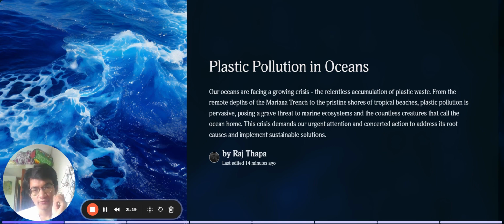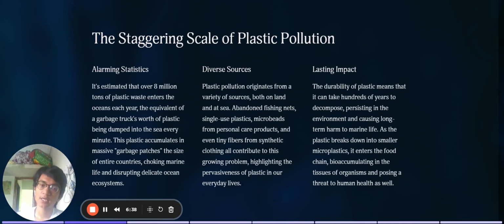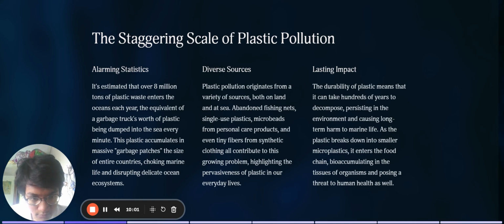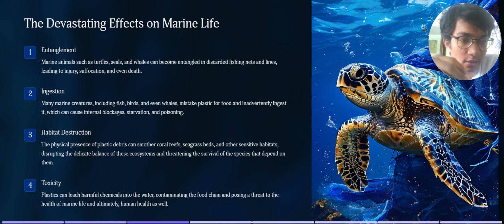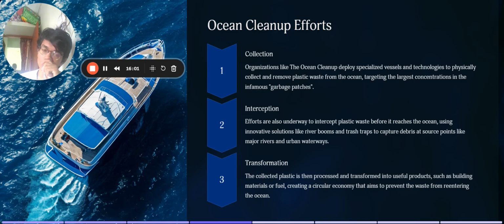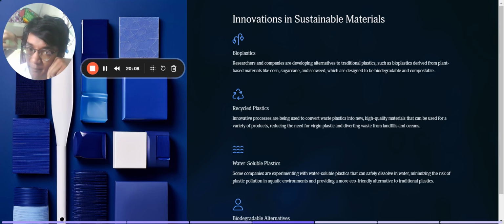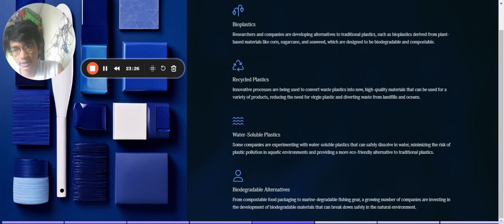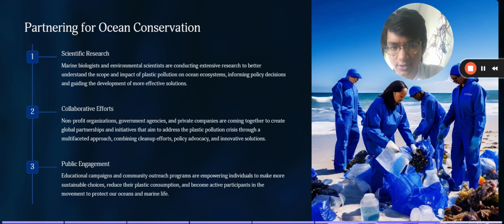Plastic Pollution Crisis and Solutions 🌊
hope it was fun